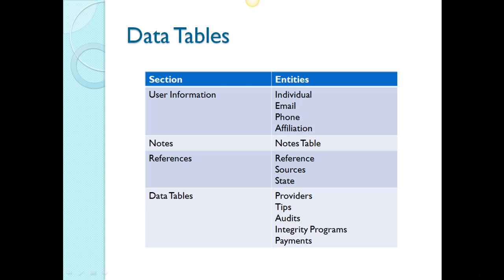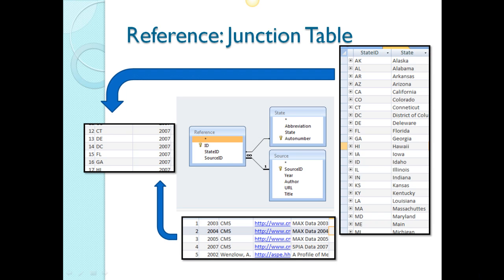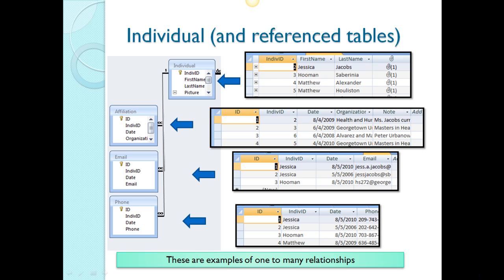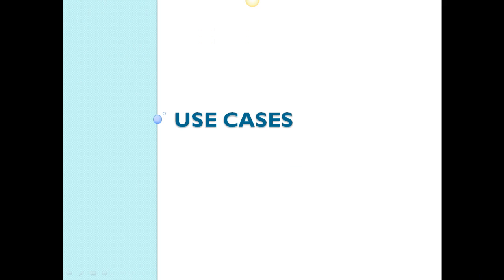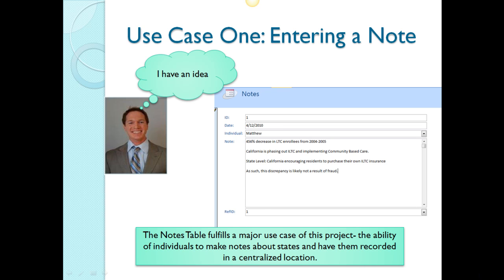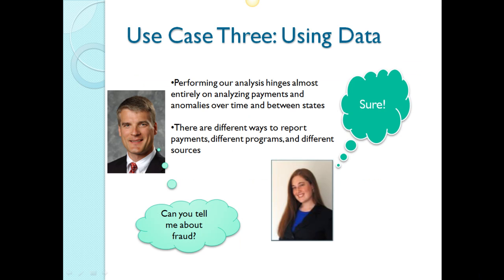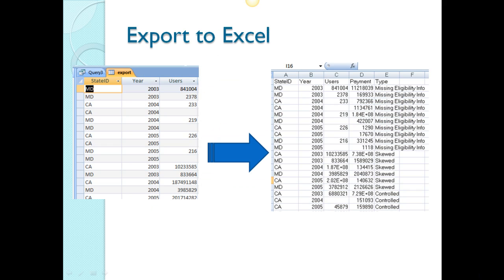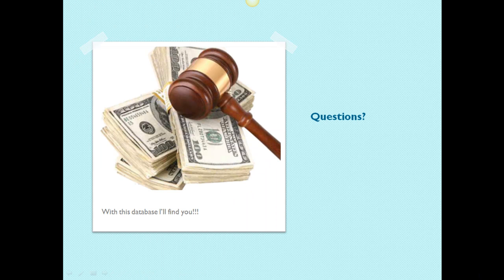MedicaidFraud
HESY 480 Video